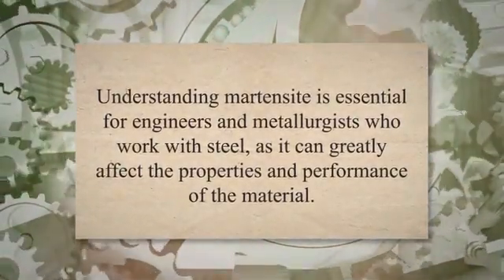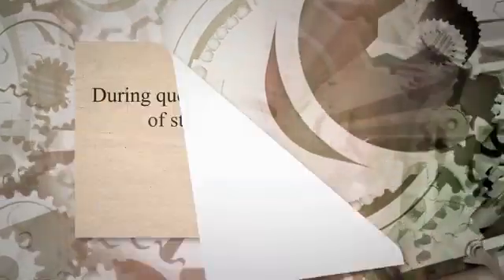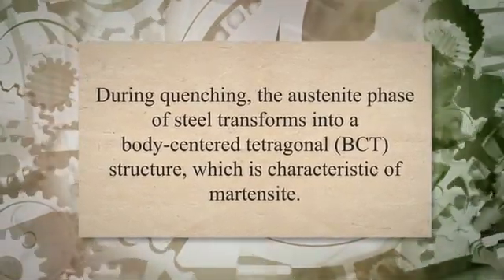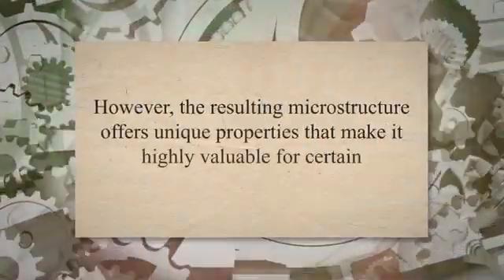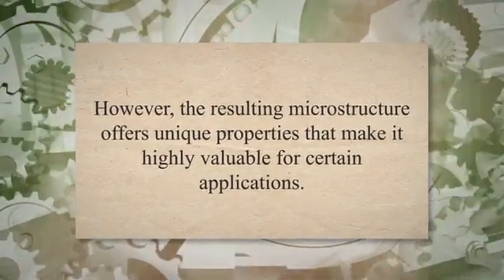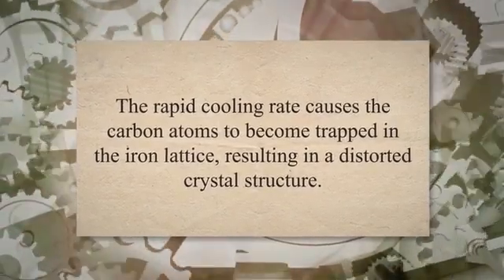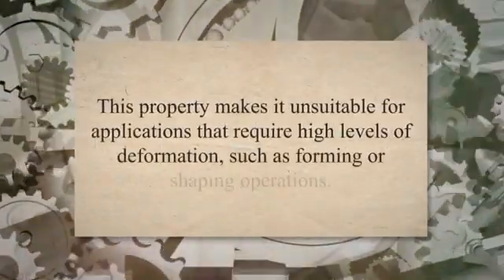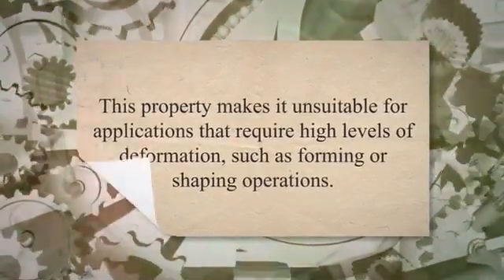Martensite microstructure in steel